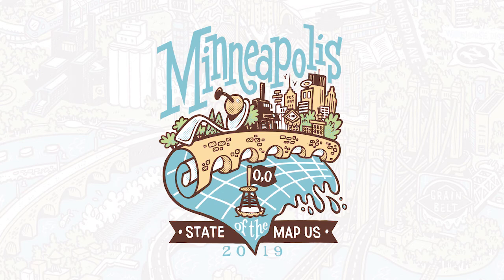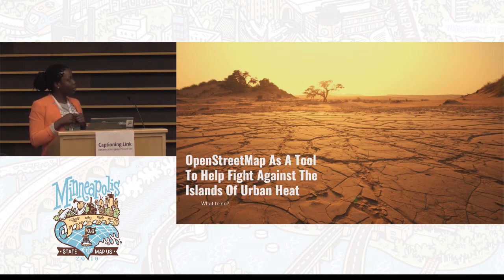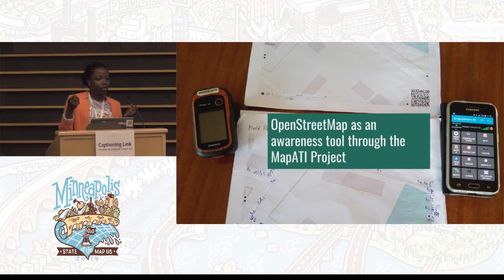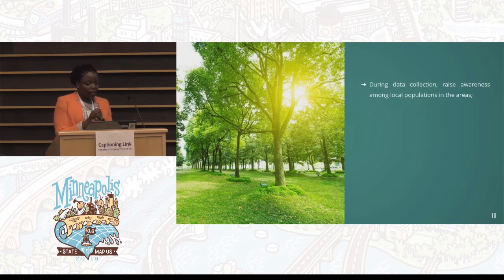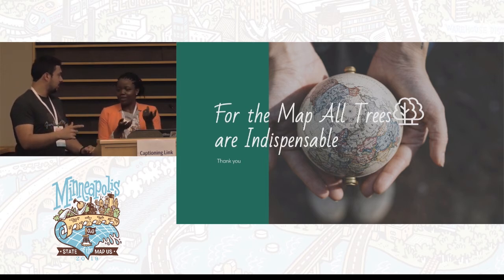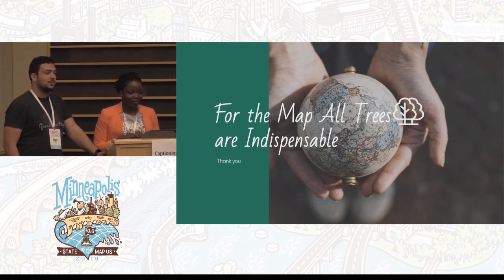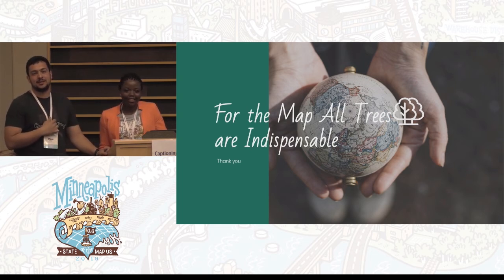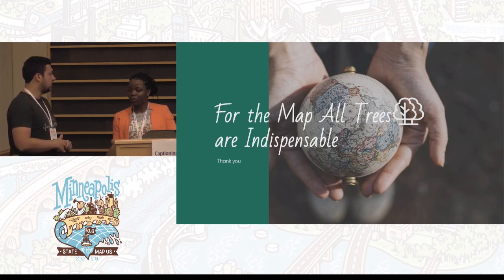MapATI OPENSTREETMAP as a tool to help fight against the islands of urban heat - AIMEE SAMA